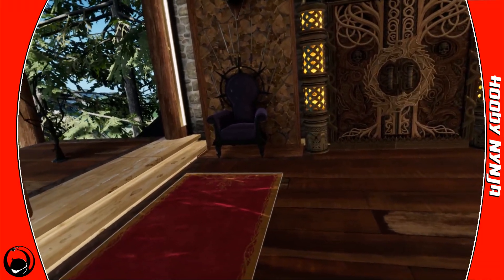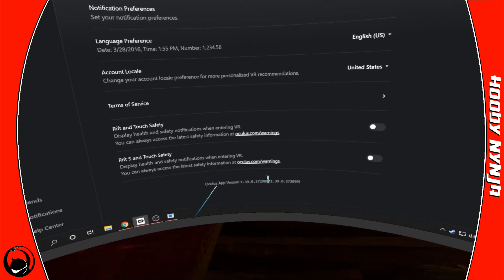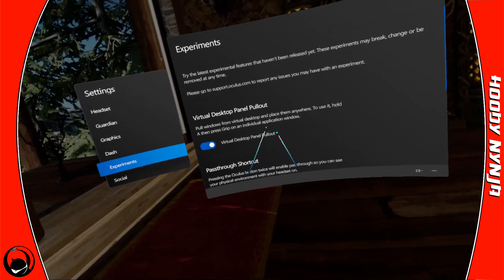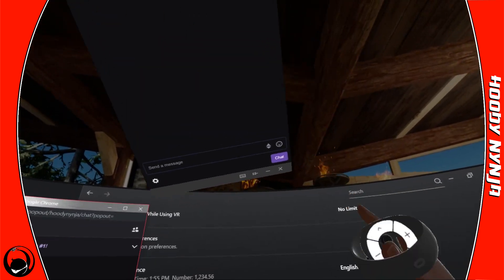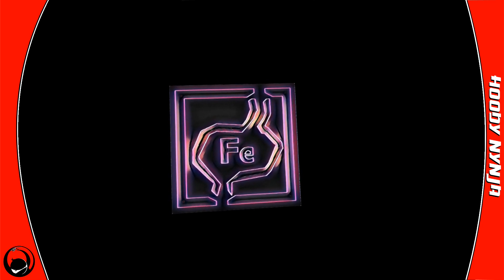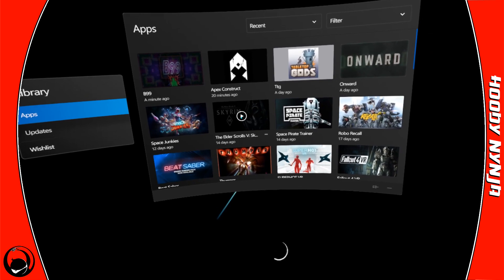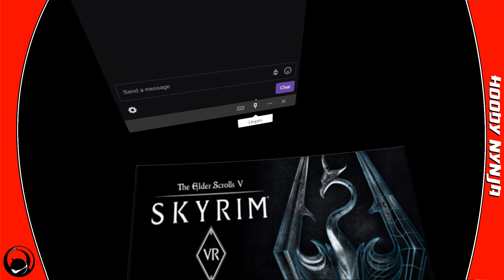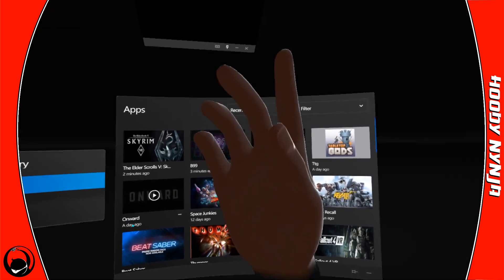Add Twitch Chat in VR for Free (Oculus & Steam VR) 2019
**UPDATE** As of 8/21/19, the Panel Pullout feature is no longer "experimental," and is On by default. Everything else is the same, you can just skip 1:50-2:50.

The latest tutorial on how to add Twitch chat to your VR stream for free, using Oculus Home/Dash. Works on Rift/Rift S for Oculus, Viveport, and SteamVR titles.

Share with a friend if helpful :o)d Twitch Chat in VR for Free (Oculus & Steam VR)